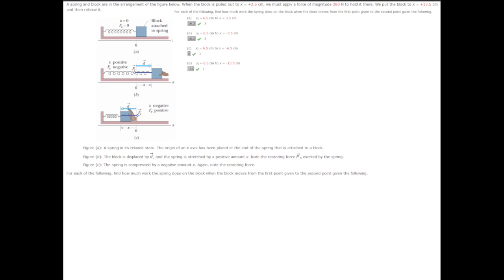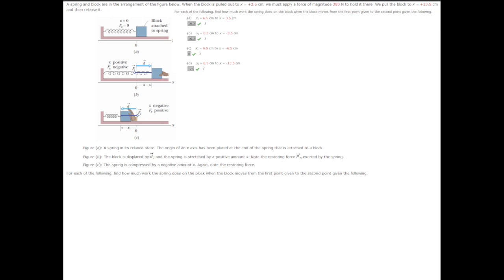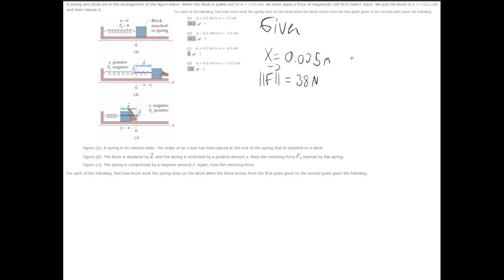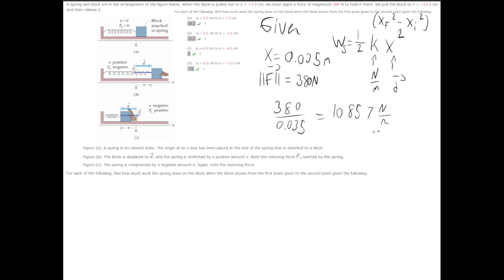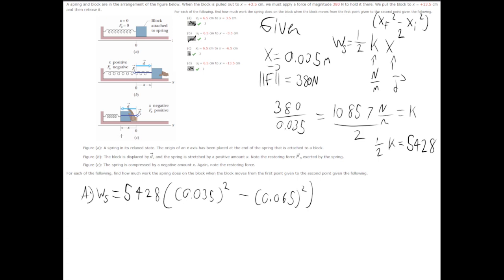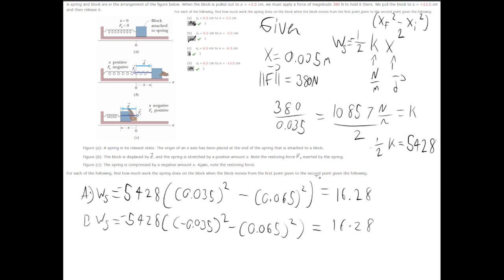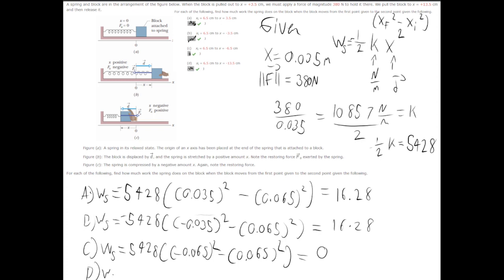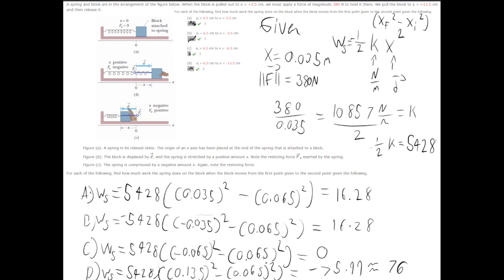Ph261 Ch7 HW#5